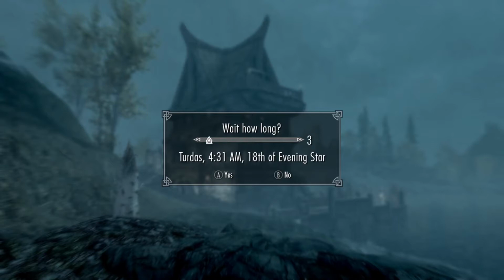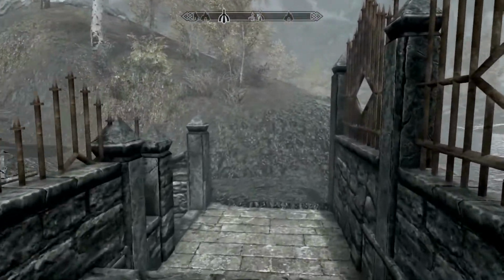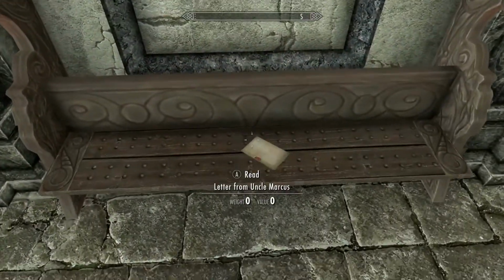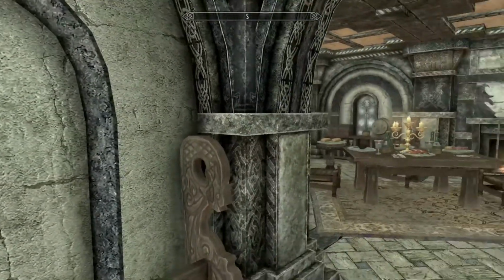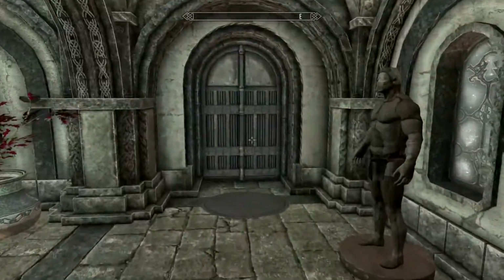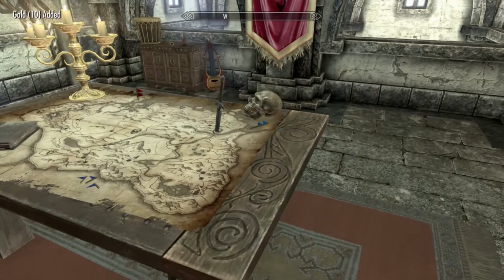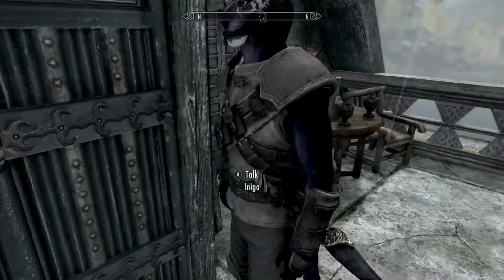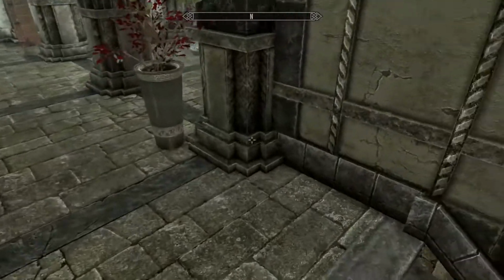SKYRIM MODS COFFEE REVIEWS Imperial Officer's Villa